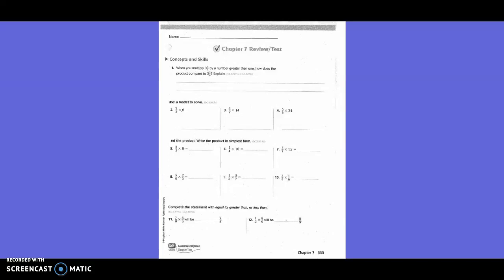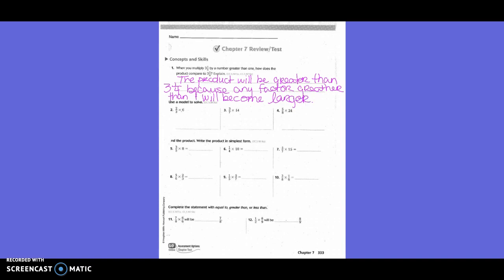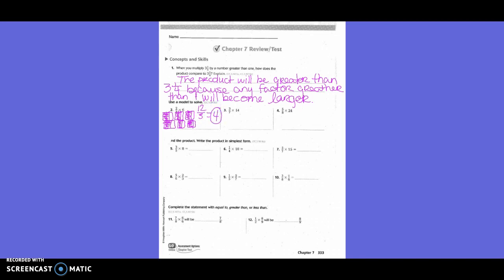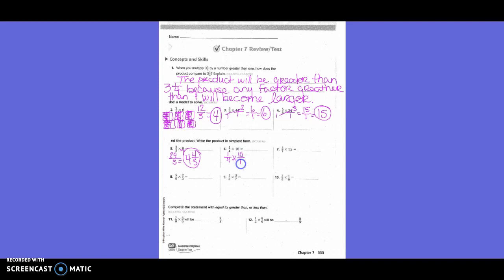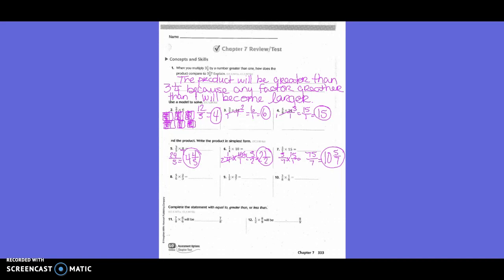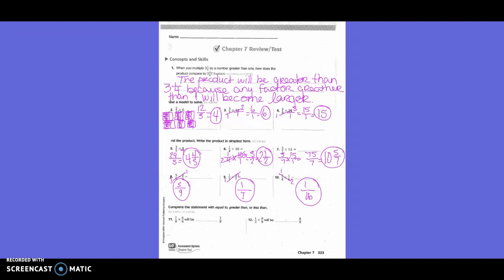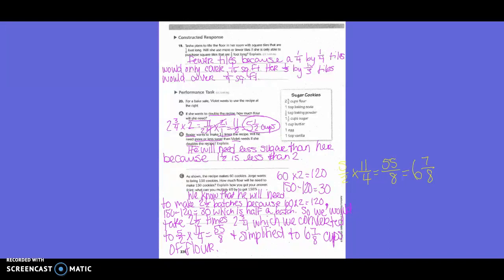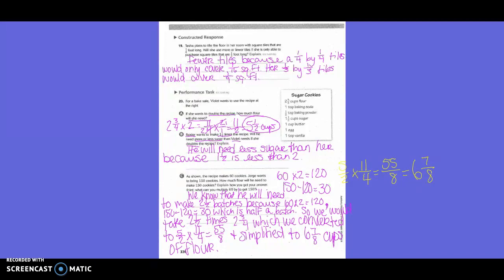Chapter 7 Review (5th)